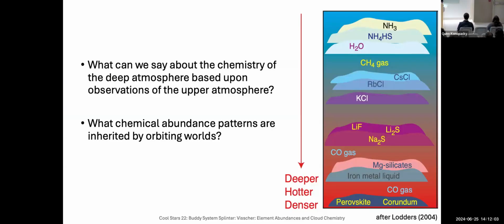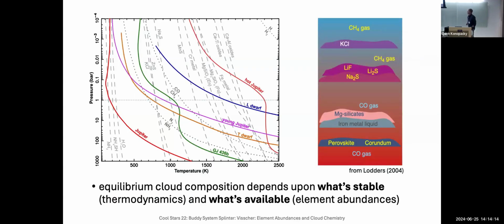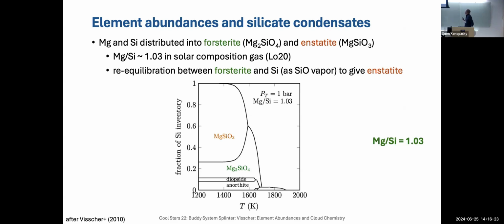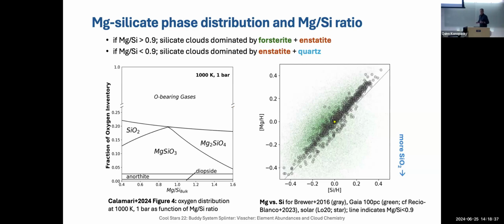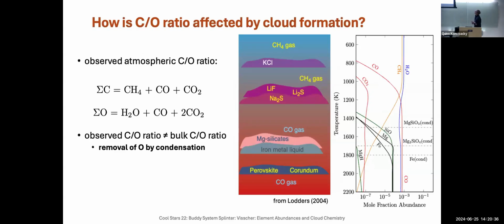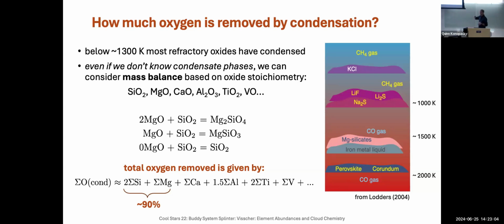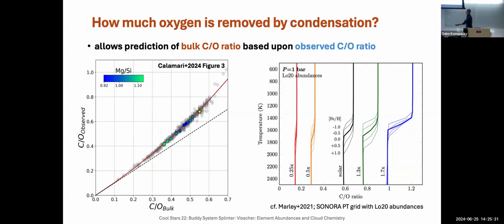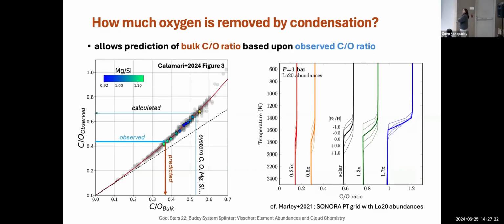Channon Visscher - Tuesday June 25, 2024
Splinter - The Buddy System: Utilizing the Wealth of Host Star Data to Inform Substellar Physics